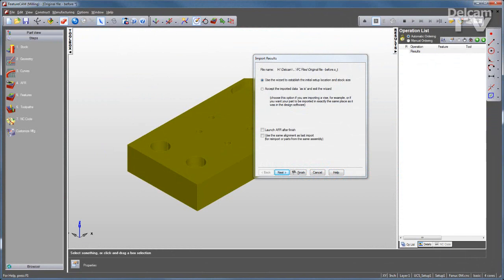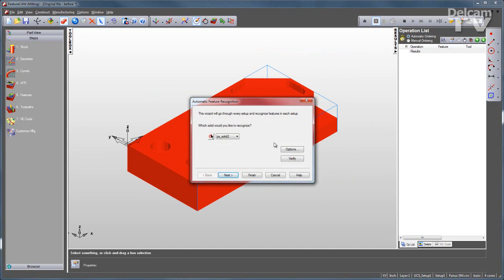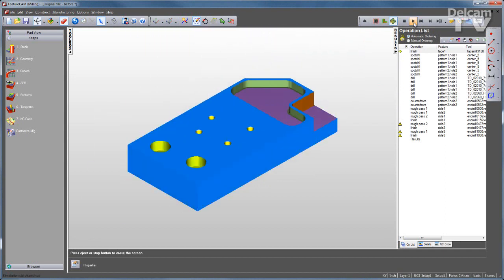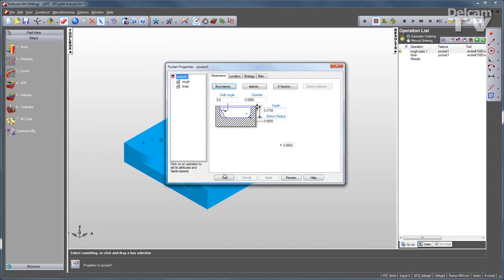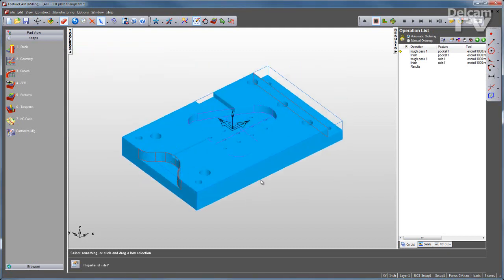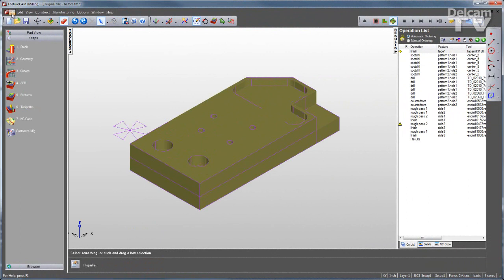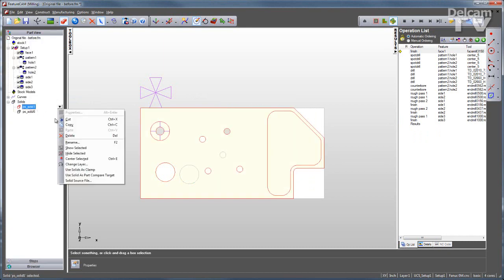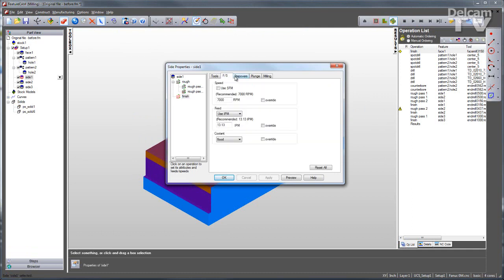FeatureCAM - FeatureRECOGNITION Overview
Discover how easy CAM programming can be with FeatureCAM's FeatureRECOGNITION technologies providing the ultimate in feature-based CAM.